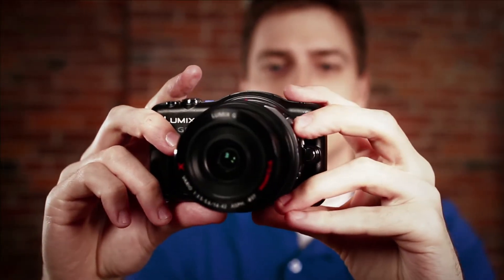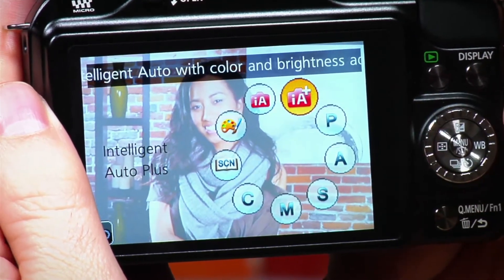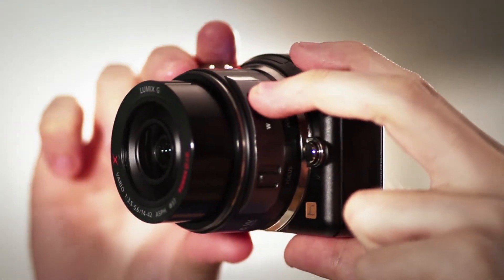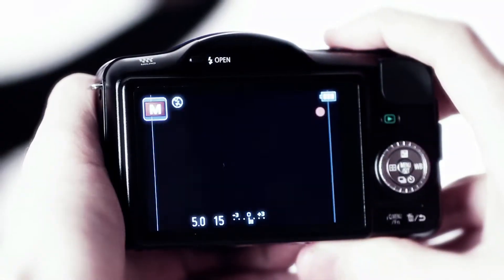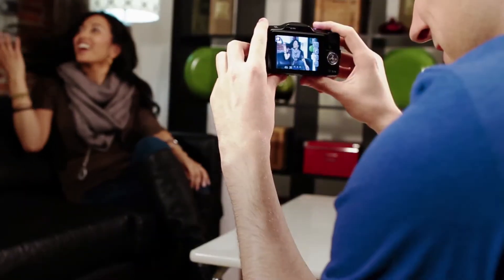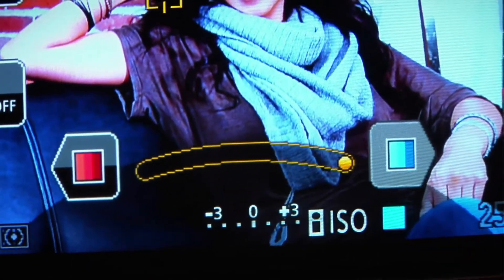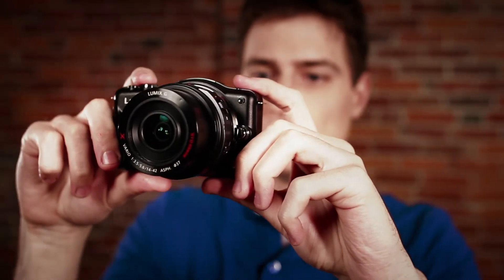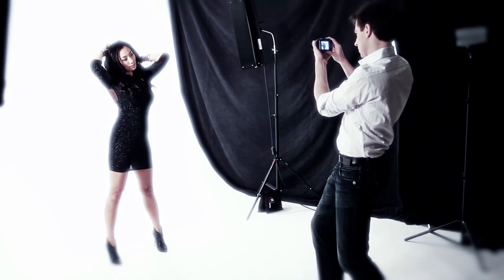Features of the Panasonic DMC-GF3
Panasonic came to us to for a video showcasing their digital interchangeable lens system camera DMC-GF3, based on the Micro Four Thirds standard. The DMC-GF3 weighs only 222g, which again breaks the record of being the world's smallest and lightest digital interchangeable lens camera even it has a built-in flash.